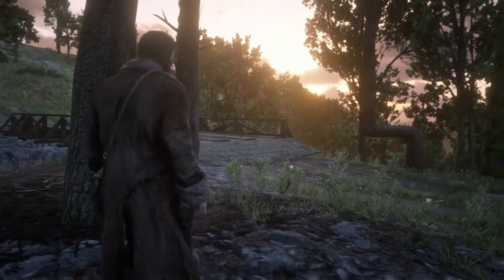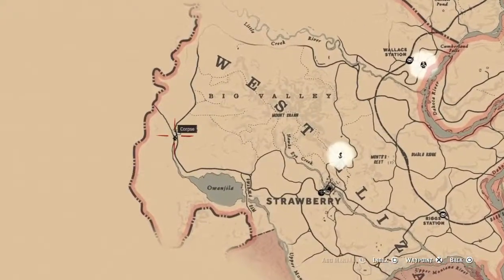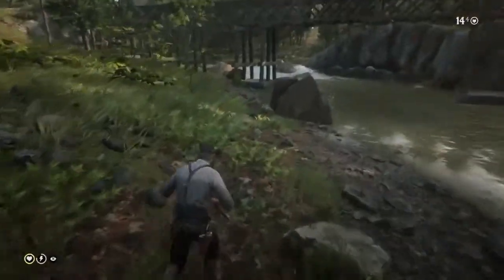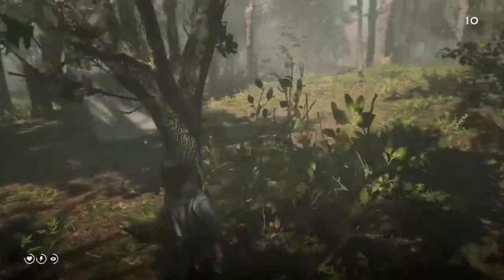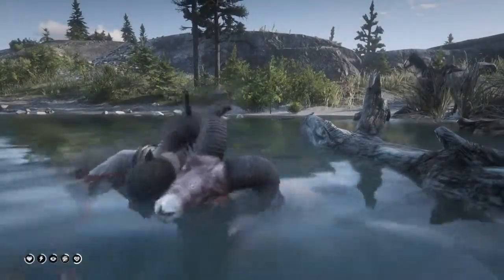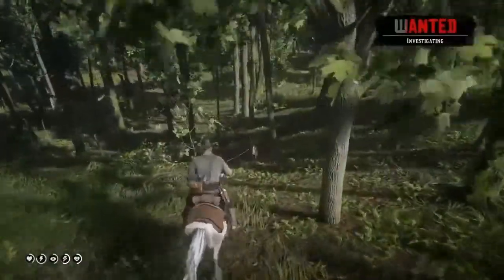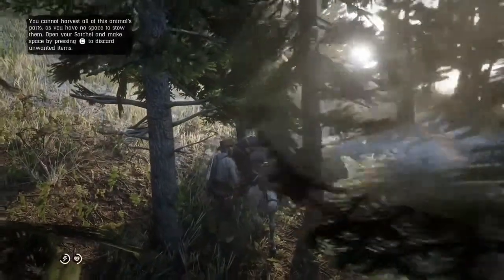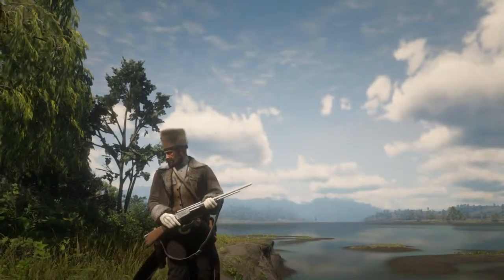The Mountain Man Outfit Red Dead Redemption 2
In this video I show you where and how to get the materials needed for the mountain man outfit from The Trapper.

You can get notified when one of my videos is published by clicking the subscribe button and then clicking the little bell next to it, and you won't miss a video.